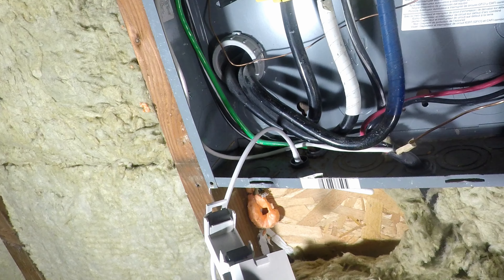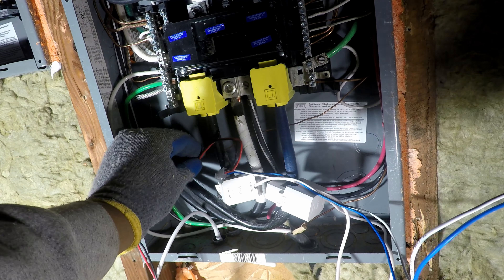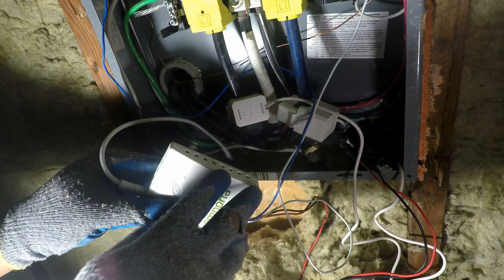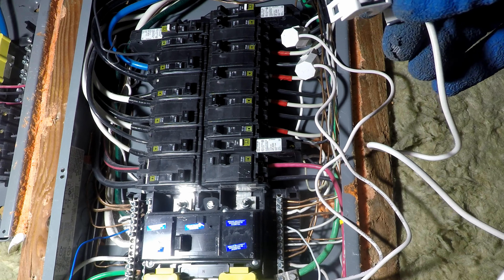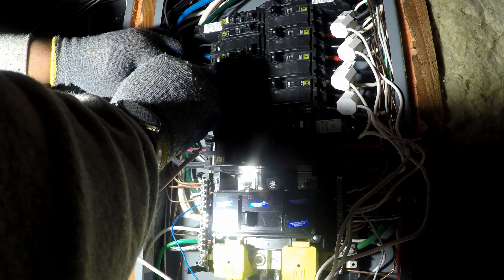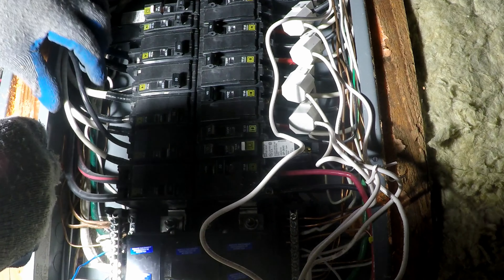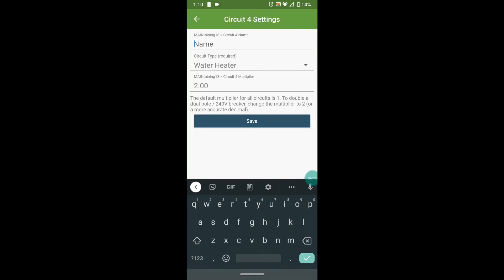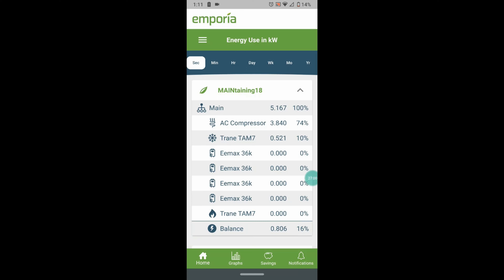Emporia Vue Gen 2 Install Experience - M18 EP25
This episode details the experience of installing the Emporia Vue Gen 2. Emporia Vue Gen 2 is for residential electrical customers seeking high insight into energy usage. Another highlight is that there is little guessing energy use. The app provides actionable insights. It is good to have notifications when an appliance is on for too long or when peak usage is about to reach a new high.

There were some errors in the video, and see the errata below.

The video was more extended than typical, and here is an index:
00:05 Introduction
03:11 Requirements
03:43 Into The Maintenance (Antenna Install)
04:30 200A CT Install (Arrow Points to Breaker)
05:25 Installation of Wire Harness
08:02 Connecting Antenna to Emporia Vue Gen 2
08:40 Connect 200A CT via 3.5 mm sensor ports
08:49 Install 50A CT to monitor water heater (arrow point to heater)
10:38 Cold Shower
10:50 Install 50A CT to monitor heating and cooling
14:37 Power Emporia Vue Gen 2 via Breakers
15:01 Connect 50A CT to 2.5 mm sensor ports
15:35 Power the Emporia Vue Gen 2
16:00 Correct 50A CT installation
16:12 Emporia Energy (the app) prior breaker install error
16:44 Rename circuits and select circuit type
17:43 Good wishes

Overall the install was easy, including some challenges. Emporia Energy application is friendly and easy to follow, and only the circuit setup using the app was covered.

Some challenging points during the installation:

The panel at Maintaining 18 had groupings of larger wires which presented a challenge. When space is tight, follow the wire away from the breaker for a good spot to install the Current Transformer (CT) meter.
The wires will present a challenge to keep untangled. Keep this in mind while installing, so the post-install organization will be more effortless.
The breakers for the water heater were unlabeled, and so another technique discussed below was used to configure the application.

Emporia Vue Gen 2 Requirements:

Android or iPhone device for the Emporia Energy app
Emporia Energy is used to configure the Emporia Vue Gen 2
Residential electrical service with 200A service and up to three service entrance cables
2.4GHz Router connected to the Internet (802.11 b/g/n)
Internet connection
A free breaker for each 200A service cable (otherwise pigtails are used)

50A (50 amps), can it monitor a 5-ton heating and cooling unit using 60A breaker:
The small monitors are 50A with a range of 63A to 0.04A.
The larger 200 amp sensor is accurate from 2 amps to 250 amps @ 120 volts.

Some facts about Emporia Vue Gen 2:
Power consumption is below 3 watts.
The accuracy is +/-2%

Errata:

The video shows the 50A CT installation incorrectly. The Arrow should point away from the breakers. The installation guide states, "IMPORTANT! The K→L imprint on the bottom of the CTs should point away from the breakers" (emporiaenergy.com).

End Errata

When it comes to home maintenance, it is best to have as much exposure as possible before a possible issue occurs in your home. That is the value of a subscription to this and other home maintenance channels. In exchange, Maintaining 18 will reach a wider audience, and the feedback will help improve the channel and be more helpful in the future.

How to number the heat elements of a tank-less water heater:

The water heater uses four heat elements. They work in a serially. When there is a hot water demand, the first heat element powers. If that element does not bring the water to the temperature, the second heat element is activated to assist. The hot water tap was slowly turned on to start the first heat element and the CT meter showing non-zero reading was selected as the first monitor. With the rise in hot water demand, the CT meters activate one by one and are labeled respectively. Why does this matter? Since the elements are used in a series, heat element one will always be used, and heat element four might be used. Heat element one will wear fastest and have to be replaced more often than heat element four. With the Emporia Vue Gen 2, the life of heat element one can be determined, and proactive measures taken. It is also possible to move the heat elements around to balance their wear, but information on their use is needed. Go Emporia Vue Gen 2.

Cheers

References:
Electricity and Water Bill

Ice Bucket and Water Challenge 3c

Emporia Vue Gen 2